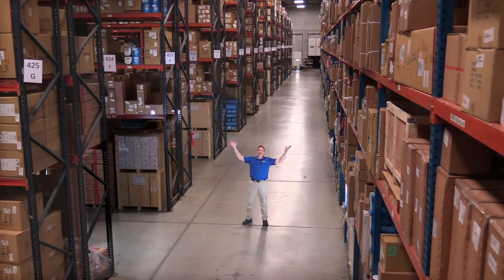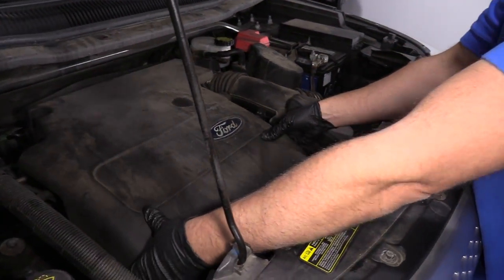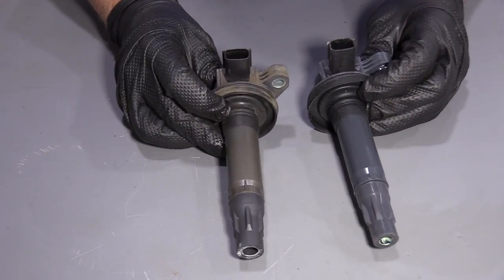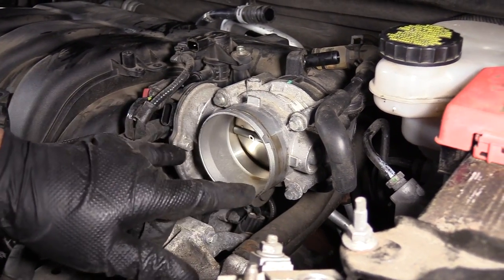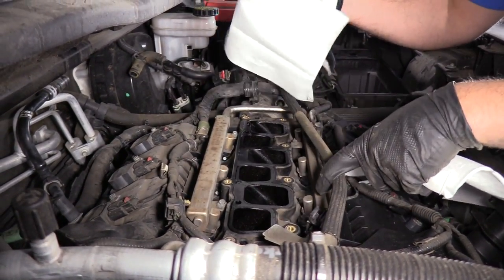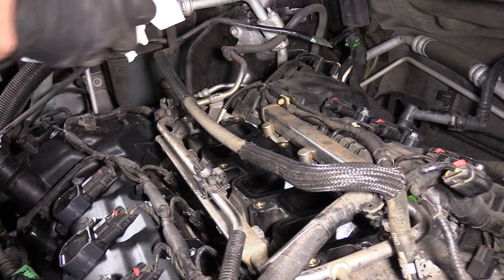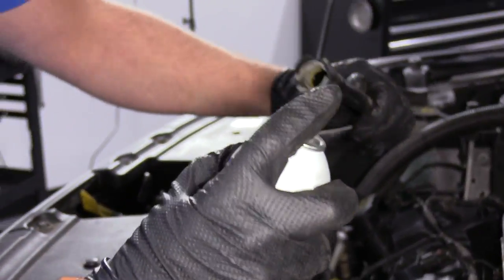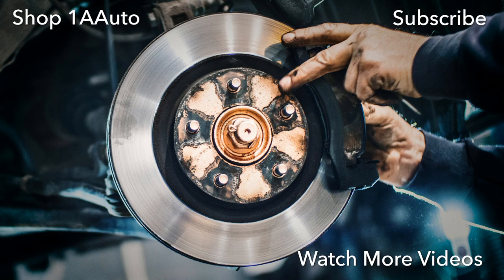How to Replace Ignition Coil 11-19 Ford Explorer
1A Auto shows you how to repair, install, fix, change or replace a bad or broken ignition coil / coil pack. This video is applicable to the 11, 12, 13, 14, 15, 16, 17, 18, 19 Ford Explorer